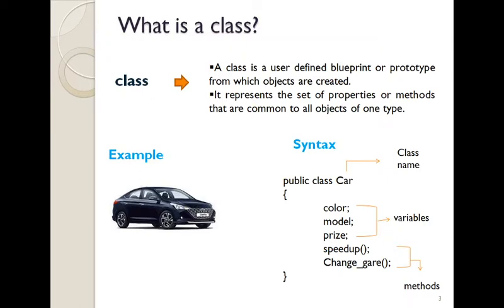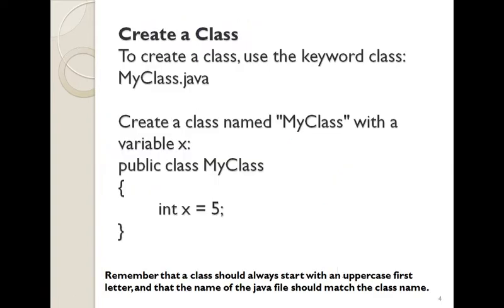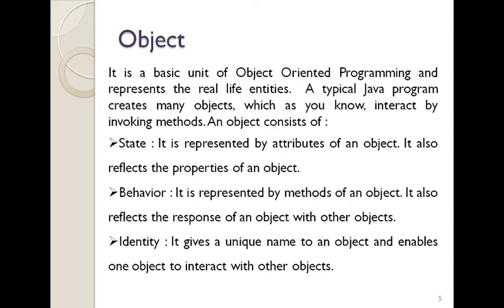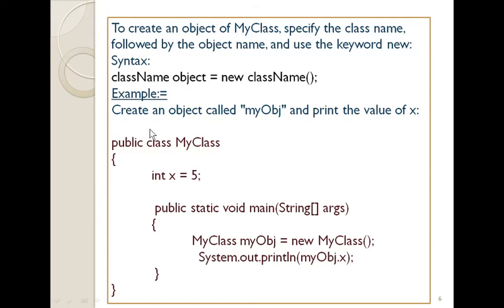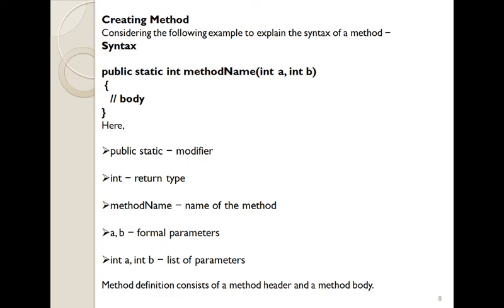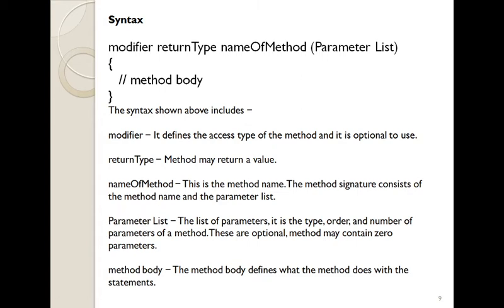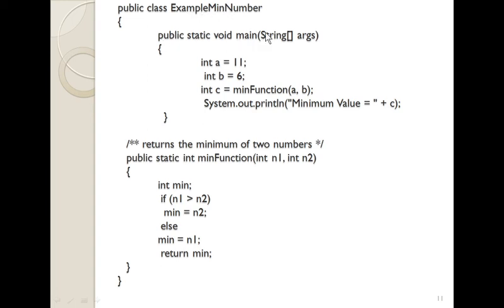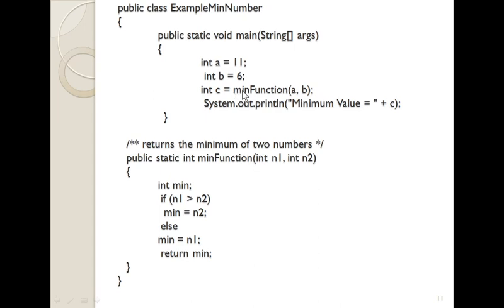Class Object and Method in Java